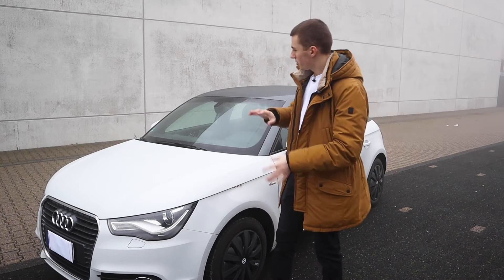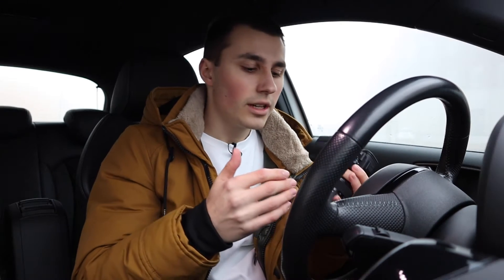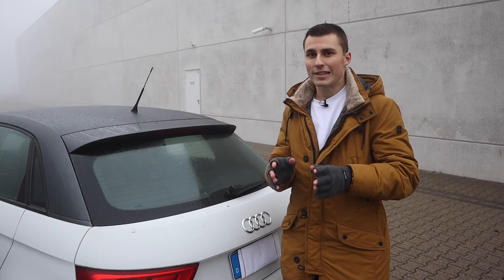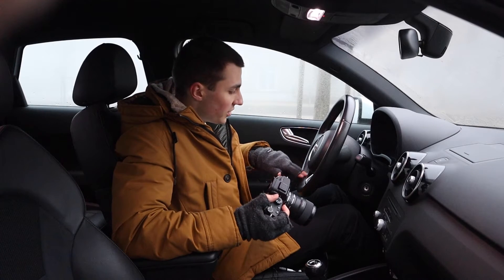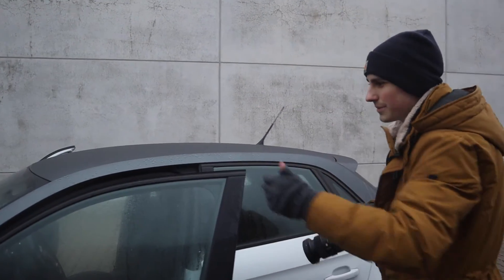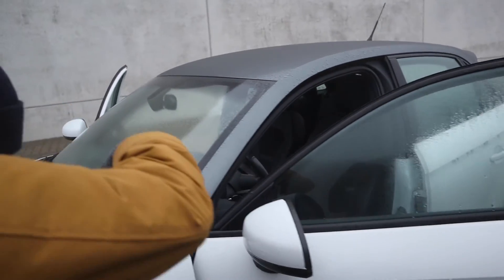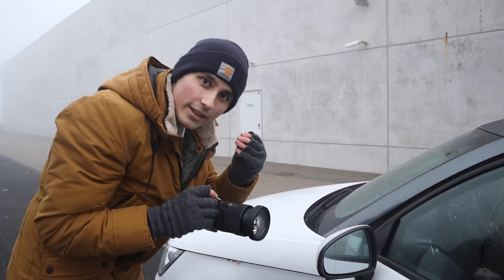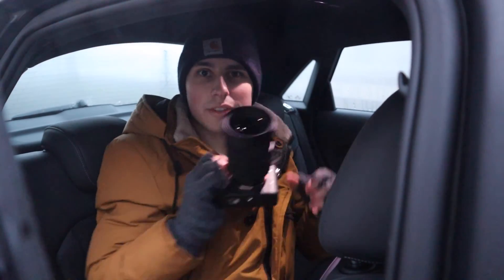7 Tips To LEVEL UP Your INTERIOR Car Photography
Car Interiors are often neglected when shooting cars. So in this Video I will give you 7 Tips on how to Level Up your Interior Photography !

MY GEAR

*My FAVORITE Lens
*Cheap do it all Prime lens
*All around Kit lens

*Second Camera

*SD Card (Video)
*SD Card (Photo)

*Wireless Microphone

*My Computer

*Camera bag

*Must have for Car Photography
*cheap Variable ND
*Makes very Lens a Macro Lens

*Cleaning Rocket

It doesn’t cost you anything extra to use them. Thank you for the support!

00:00 - Intro
00:21 - Use the right focal length
00:59 - Attention to Detail
01:22 - Use the right Aperture
01:54 - Don't be Boring !
02:22 - Get this shot !
03:27 - The trunk is your friend !
04:20 - Get super Close
04:54 - Putting the tips into action

Ride the wave - Stream Beats
You're Cute But You Don't Understand - Stream Beats